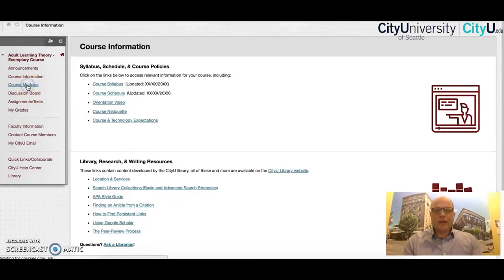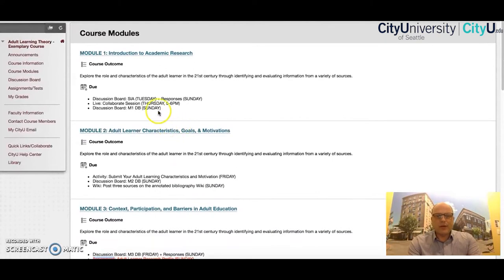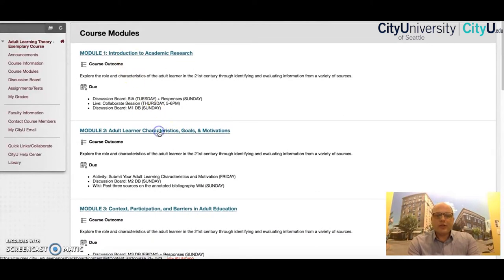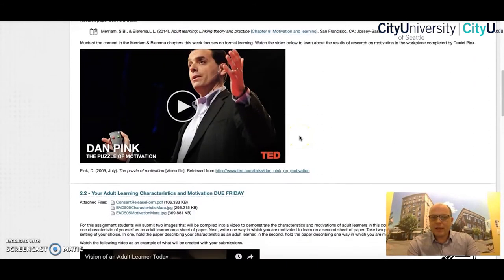EAD 505: Adult Learning Theory | Winner of 2017 Blackboard Exemplary Course Award